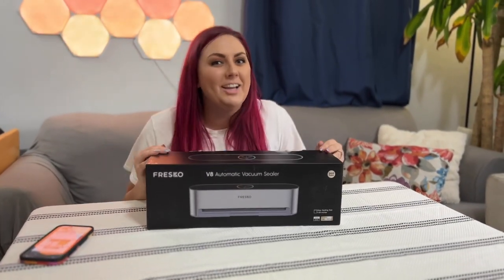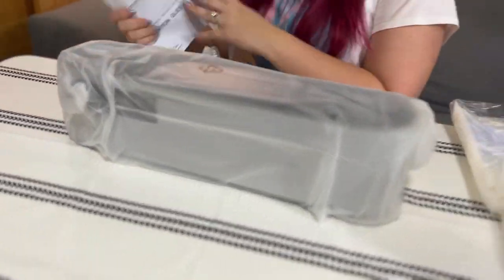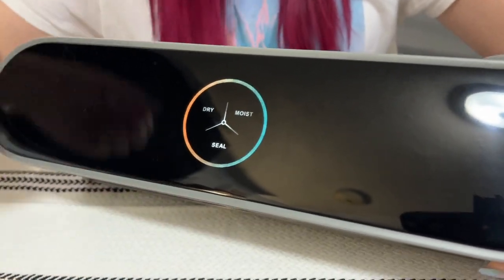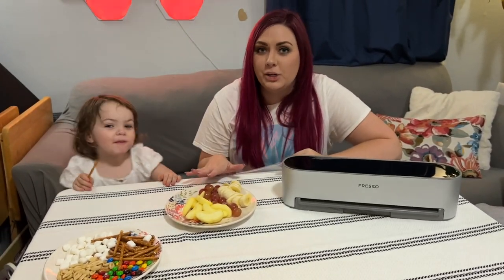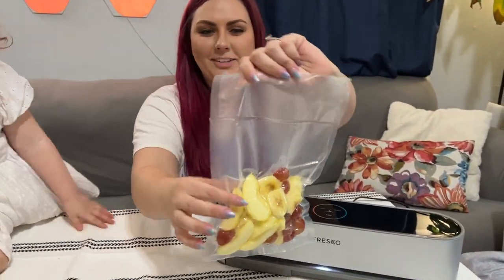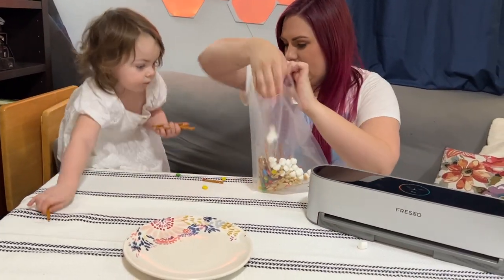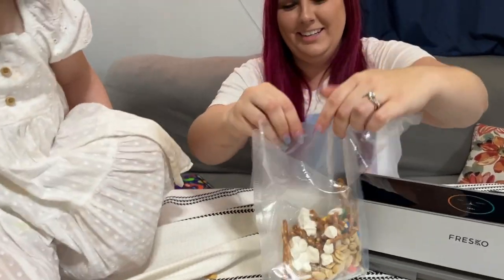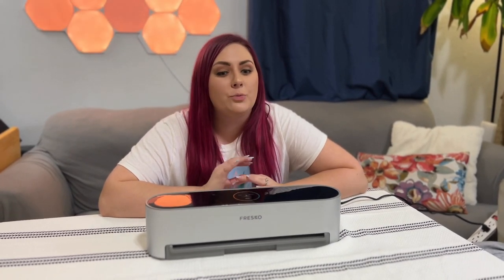Keep your food fresh for longer! | Fresko V8 | Vlog 194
Black Friday and Cyber Monday Discount
Deal Price: $50.39 - $63.99
Start Date：11/25/21 12:00 AM
End Date：11/29/21 11:59 PM

Have you ever used a vacuum sealer before? It is life changing and there are so many things you can use it for! Like keeping your food fresh for longer, making DIY baggies, meal prepping smoothies, etc. The V8 vacuum sealer from Fresko is so user friendly, even our kids can help do it. Grab one for yourself or a loved one during their Black Friday Sale!

Cam's NEW Channel "Forged In Filament" CHECK IT OUT

Wanna Start a Vlog!? or pick up something we used in the vlog?

⭐️Want to get some cute jewelry?!⭐️

⚡️Want to send us stuff? DO IT!⚡️
1123 N Fairfield Rd. # 1793

💥Want to LIVE CHAT with us?💥

✨Want to book a Photography Session with Shaylee?✨
WELCOME BURCHES! We are Life's A Burch! An instant family comprised of:
- Cameron: A Husband and Father who is a giant man child
- Shaylee: A Beautiful Wife and Mother (of 3 if you count the man-child)
- Kaylee: A Rambunctious and Witty Daughter
- Scarlet: A precious toddler who has us all wrapped around her tiny fingers

Join us on our daily adventures where we show you that even the simplest things can bring the greatest joys & although life may be a Burch! That’s a good thing.